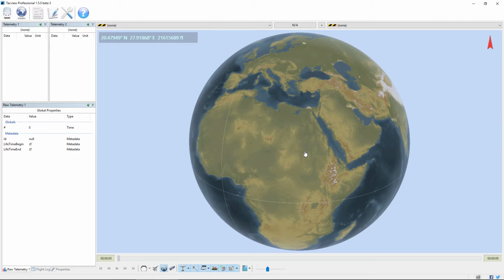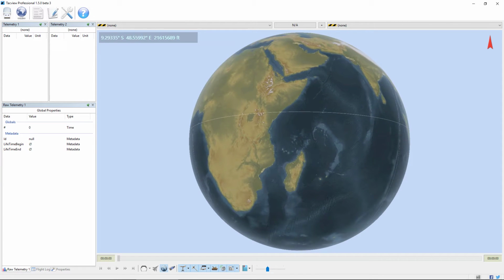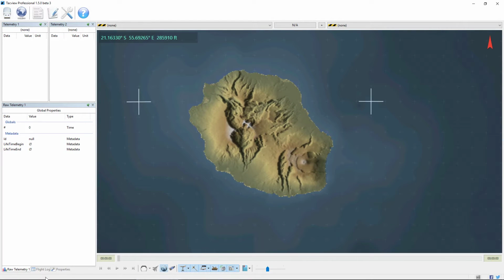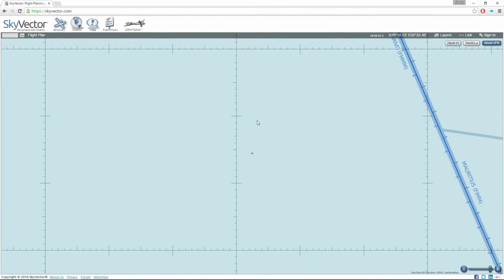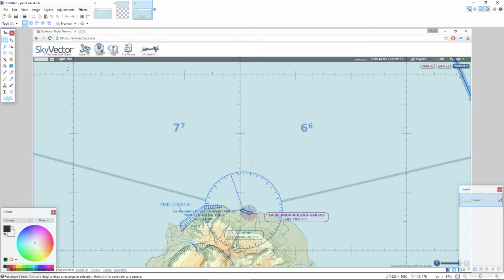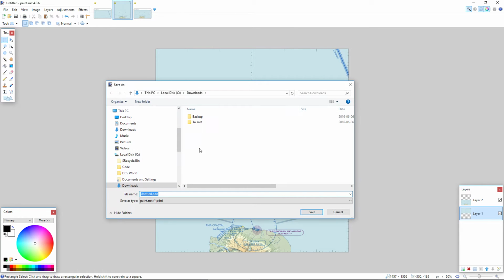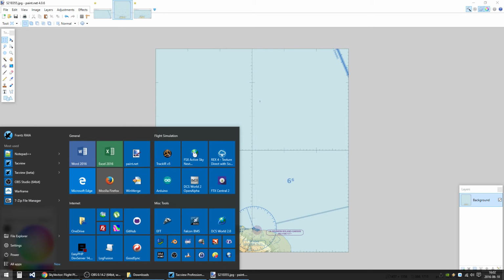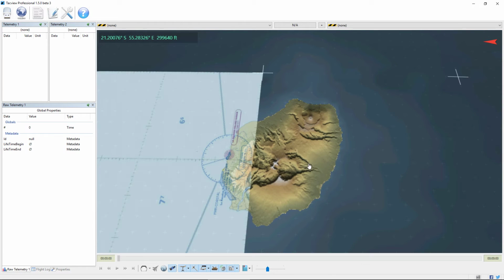Tacview – How to create custom VFR ground texture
Learn how to easily display VFR map in Tacview’s world. This works with any version of Tacview including the free edition. This works for any kind of map: VFR, IFR, topographic maps, …

Ground textures must be stored in:
C:\ProgramData\Tacview\Data\Terrain\Textures\

About Tacview:
Tacview is a universal flight data analysis tool which enables you to easily record, analyze and understand any flight to improve your skills much faster than with conventional debriefings.